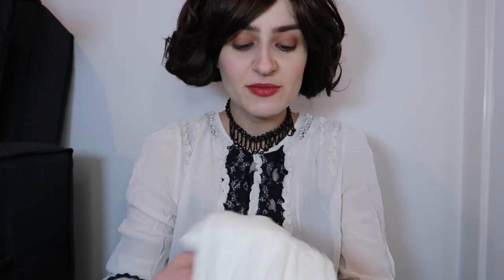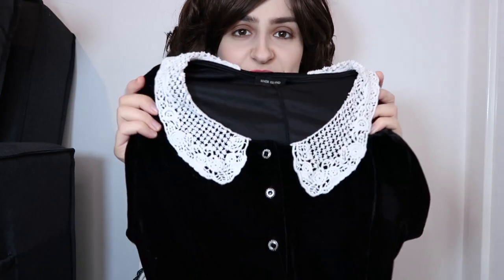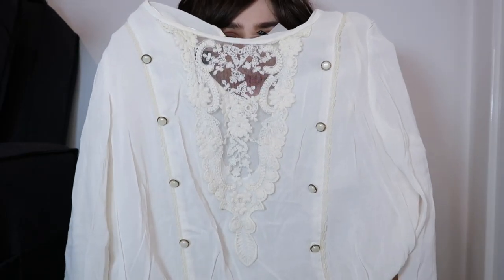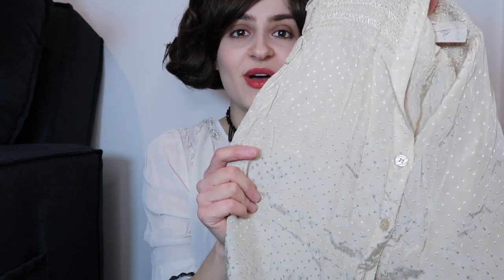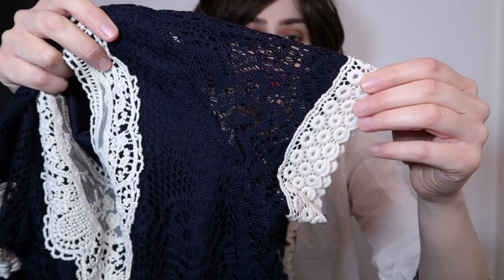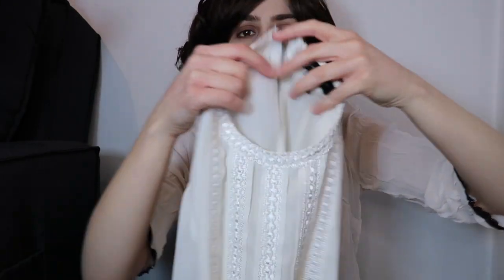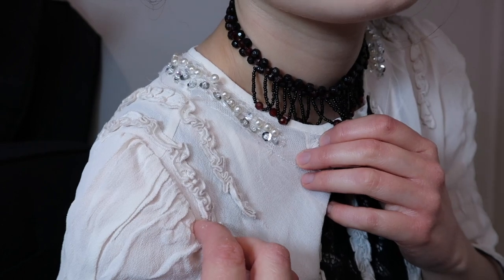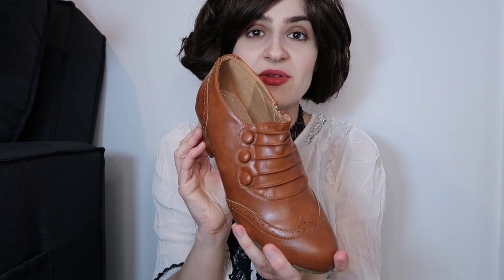Edwardian Inspired Clothing Haul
A small clothing haul of clothes I have which remind me of Edwardian fashion.

Please check out my novel, Beegan Burch, available to download from Amazon: